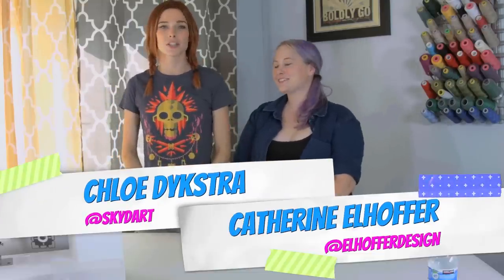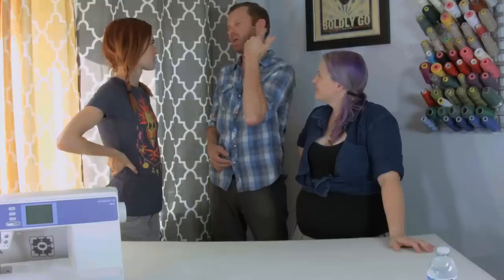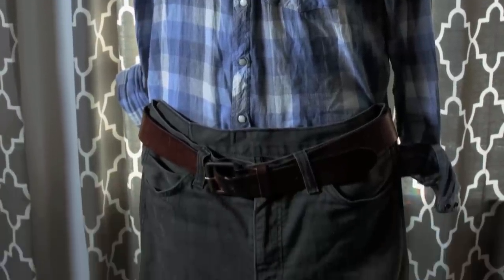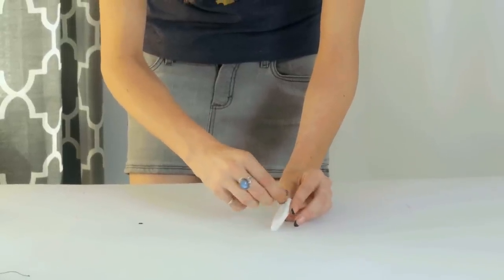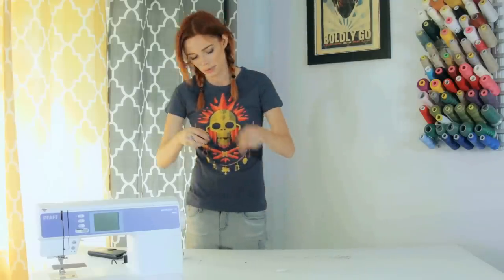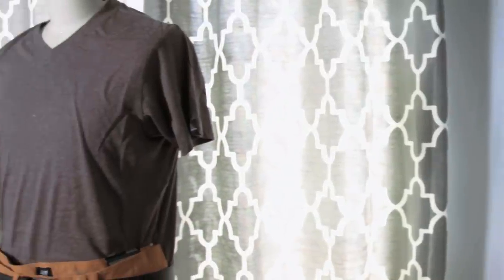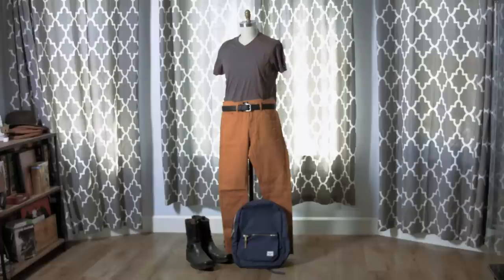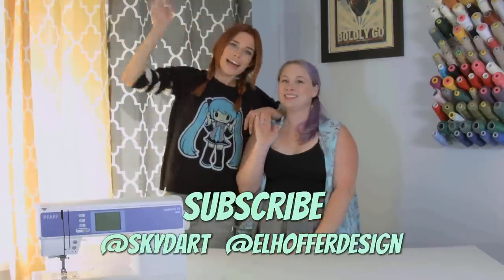Banjo-Kazooie Cosplay In Your Everyday Wardrobe (The Cosplay Closet)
our latest livestreams!

How to incorporate Banjo-Kazooie into your everyday look.